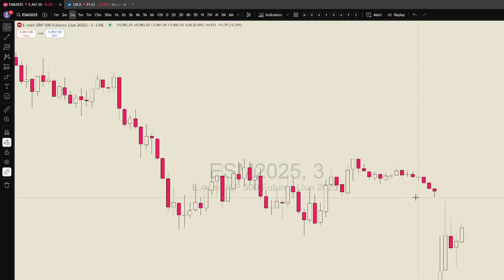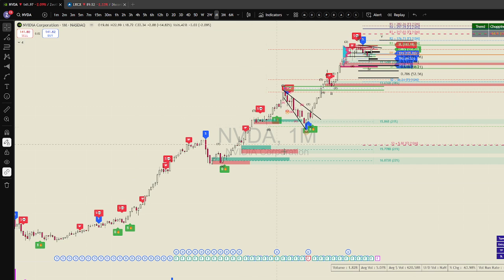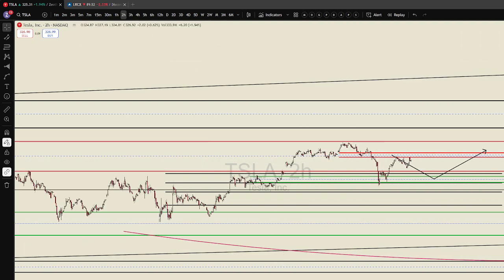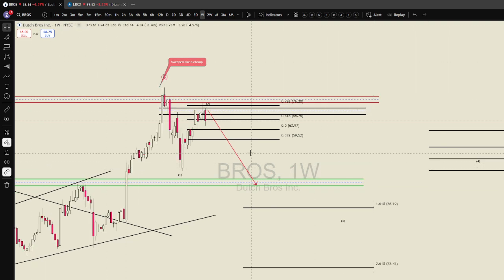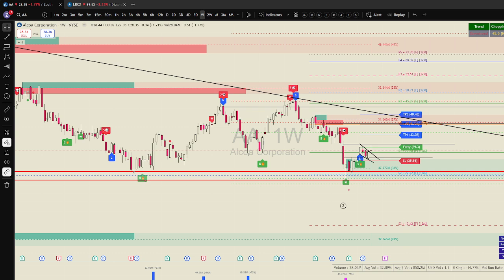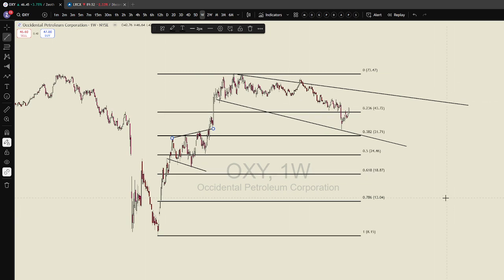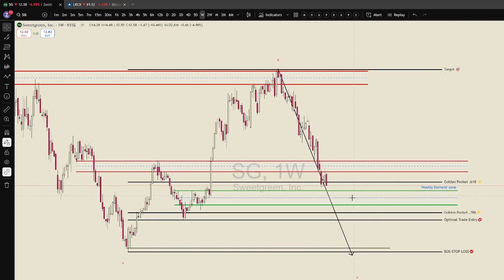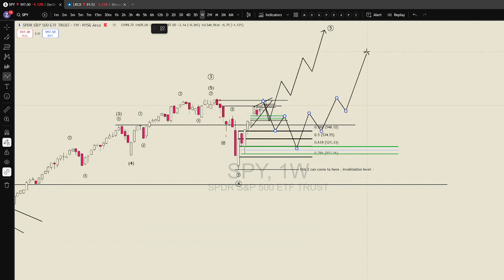Market walk through for the week 6-15-2025